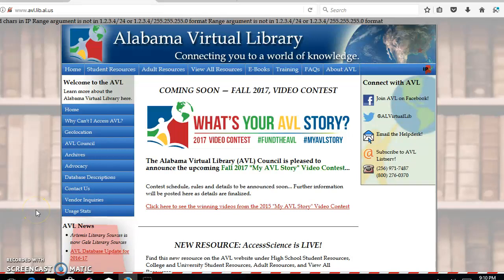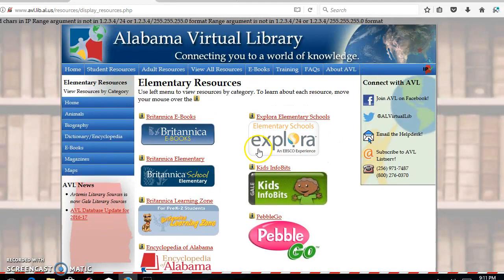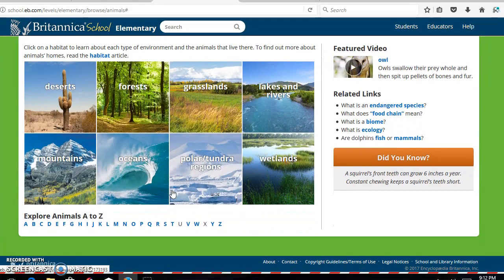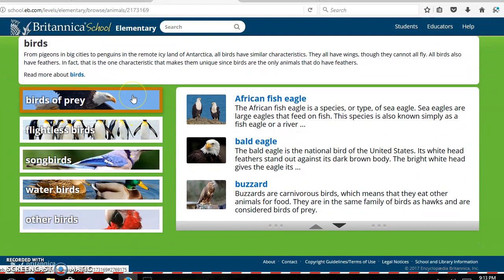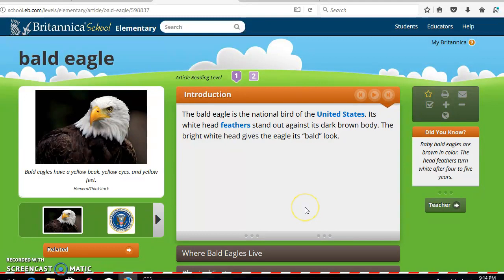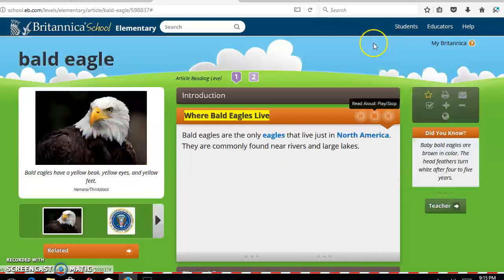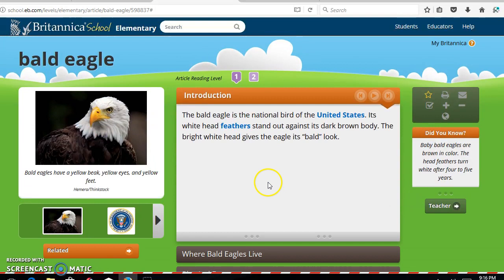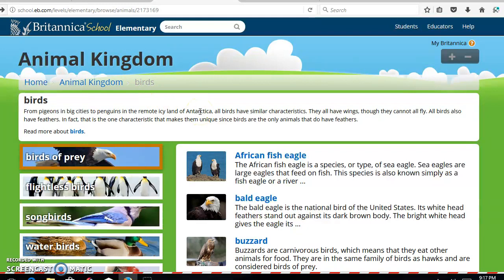Brian McRae Alabama Virtual Library Demonstration